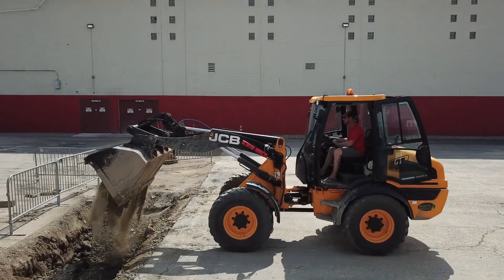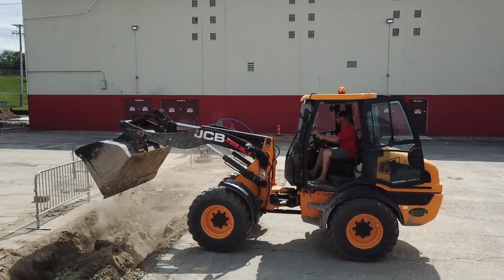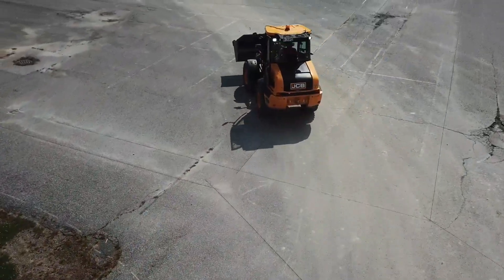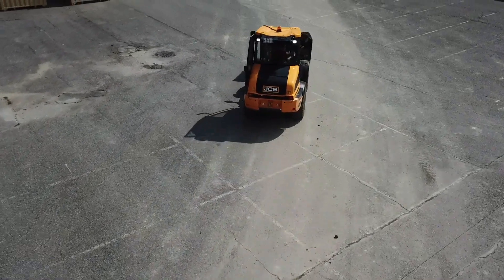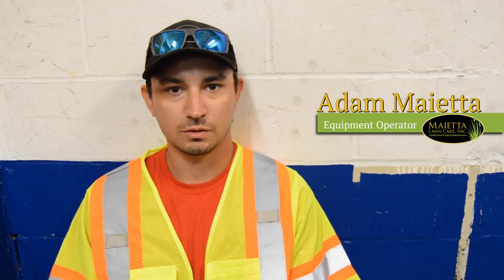Testimonial: JCB Wheel Loaders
Maietta Lawn Care provides a testimonial for JCB wheel loaders including a JCB 409 and JCB 427.

JCB 409 fast facts:

• Pivot steer for excellent maneuverability
• 25 mph road speed
• Turbocharged engine
• Easy ground level service access
• 500 hour engine service intervals
• 12,830 lb operating weight
• 1.3 yd3 standard bucket capacity
• 74 hp T4 final engine
• No DEF
• No DPF

JCB 427 fast facts:

• Heavy duty articulation joint
• Well-positioned steering rams
• Optional 5-speed transmission with torque convertor lock-up
• Eco mode reduces fuel consumption yet retains productivity
• All-day-comfortable operator environment
• JCB Smoothride load suspension
• Industry recognized components carefully selected for ultimate performance and reliability
• 30,000 lb operating weight
• 3.1 yd3 standard bucket capacity
• 179 hp